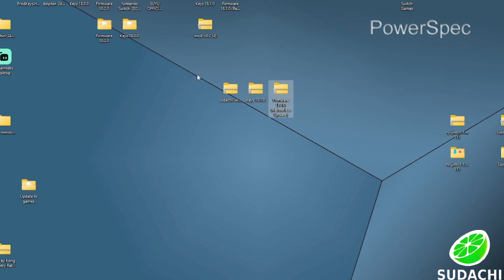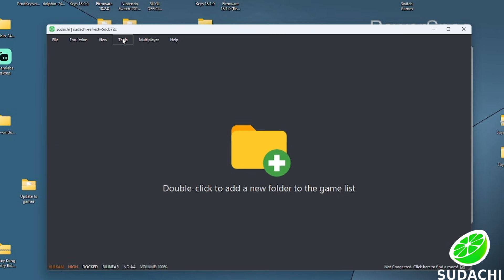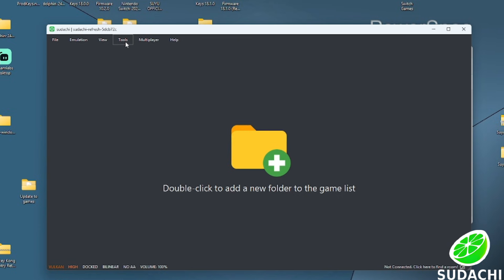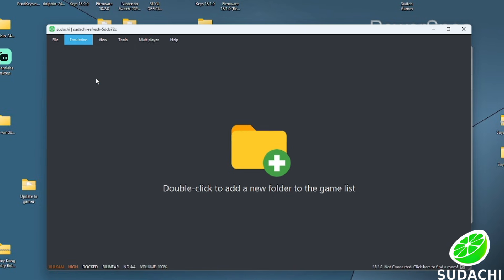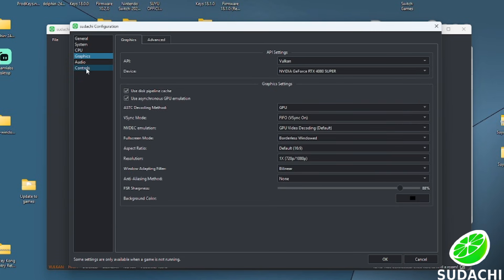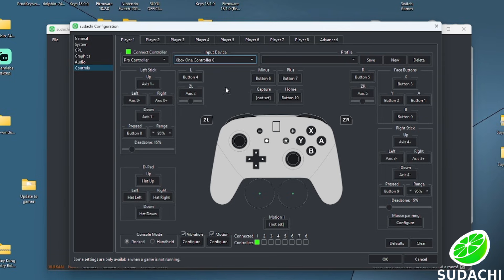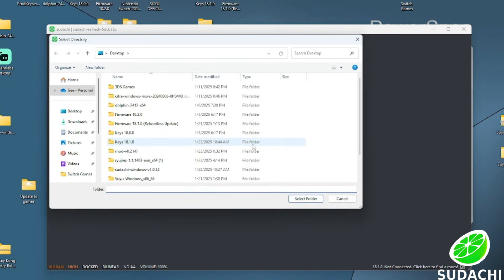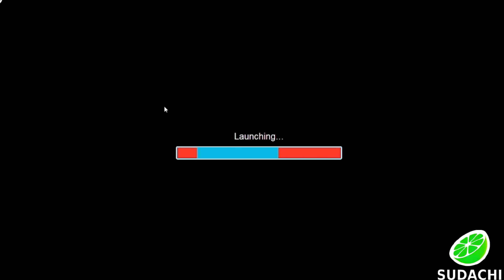Switch Emulator Sudachi Setup Guide *2025*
In this video ill show you how to set up the switch emulator Sudachi.